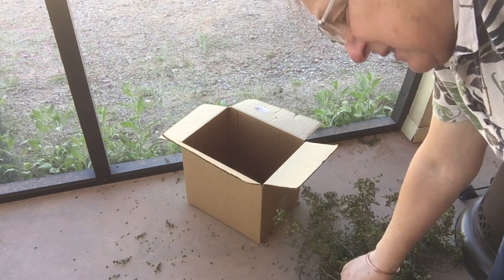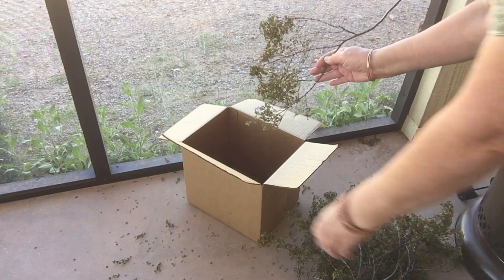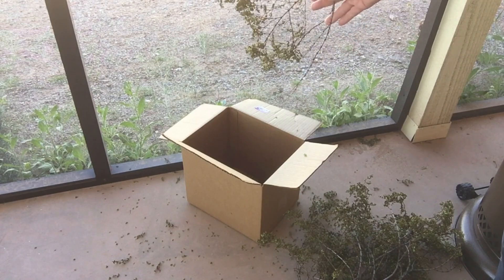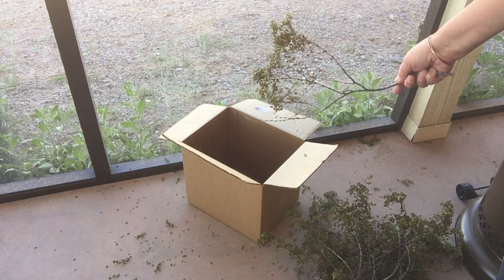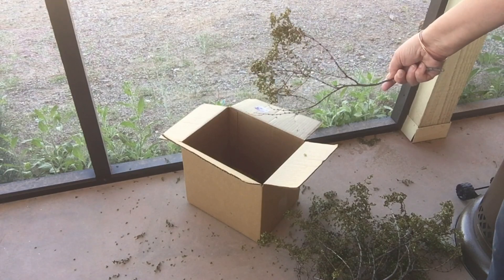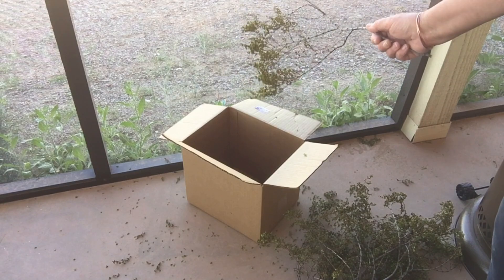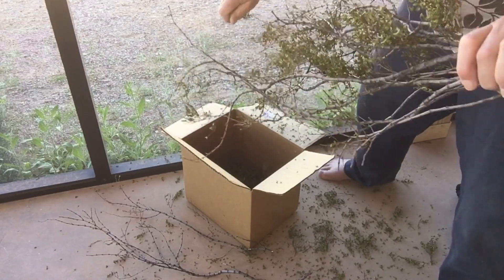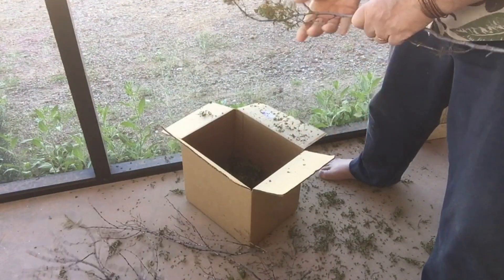Using Creosote Bush 🌿 Savor the Southwest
Creosote bush is found across the Southwest and has a number of uses.

🌿 Jacqueline Soule and Monica King are homesteaders - urban and country. They, and a team of other Southwest dwellers, share recipes, tips on foraging in the Southwest region, and more, weekly on their website - Savor the Southwest (.net).

🍯 You might like to learn useful homesteading skills – like making your own herbal lotion. We have an online class for that!

🐝 If you would like to have a hive of bees making honey for you, Savorist Monica King offers live classes.

🌱 To learn more about growing plants to eat yourself or for flowers to feed your bees, Savorist Jacqueline Soule has got you covered on 🌞 Gardening With Soule.  Her motto is “helping you succeed with your desert gardening goals.”  She runs the Gardening With Soule Monthly Membership site full of advice, tips, and tricks for gardening in our unique region. Visit 🌞 gardeningwithsoule.net.

🌵 Gardening or using the products of the desert and landscape around us - come on over to the Savor the Southwest Facebook page for short posts (almost) every day. (SavortheSW)

🏡 Want to learn more?  Both Jacqueline and Monica King offer classes in person and online. (Savorist “Uncle Smokey” is too much of a curmudgeon.)  Be sure to sign up for our Savor the Southwest newsletter (on our website) and get the latest information about course offerings and more as we unroll them.

✅ Check this out!  Do you want to teach classes yourself?
Jacqueline says - “I tried two class sites and almost gave up.  🍀🍀🍀 Third time WAS the charm!  I am so glad I found NewZenler!  They make everything easy with simple to follow videos explaining every step of the way.  Best of all - they are there if you need them with a responsive tech support.  But wait – there's more! They offer numerous fantastic “Bootcamps” and “Challenges” where you can get started on the different components of building a course, or marketing it – or learning to make YouTube videos!  Here's a link to check them out.